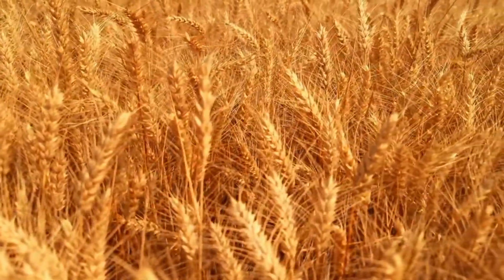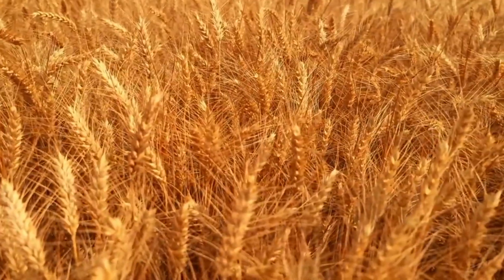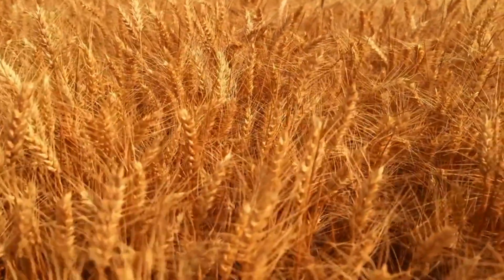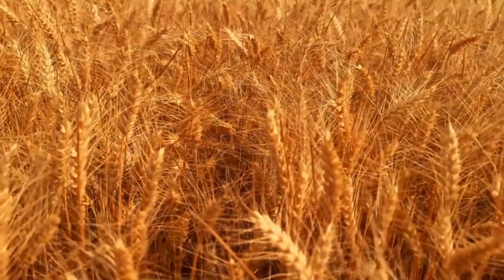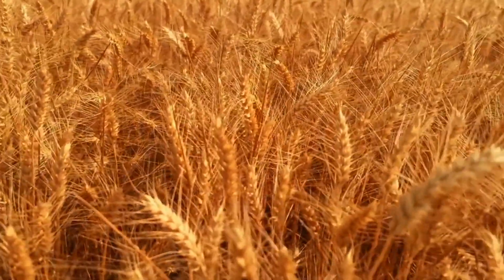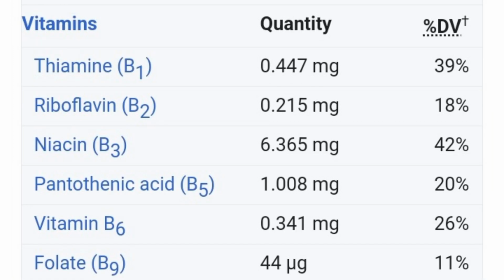Why dough can be made with Wheat flour and not Rice flour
Wheat flour is a powder made from the grinding of wheat used for human consumption. Wheat varieties are called "soft" or "weak" if gluten content is low, and are called "hard" or "strong" if they have high gluten content. Hard flour, or bread flour, is high in gluten, with 12% to 14% gluten content, and its dough has elastic toughness that holds its shape well once baked. Soft flour is comparatively low in gluten and thus results in a loaf with a finer, crumbly texture.Soft flour is usually divided into cake flour, which is the lowest in gluten, and pastry flour, which has slightly more gluten than cake flour